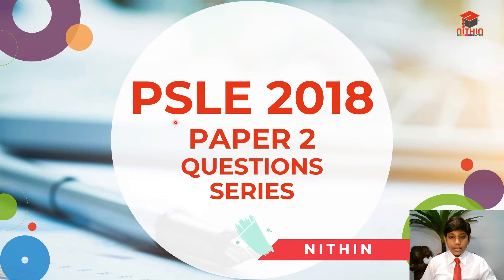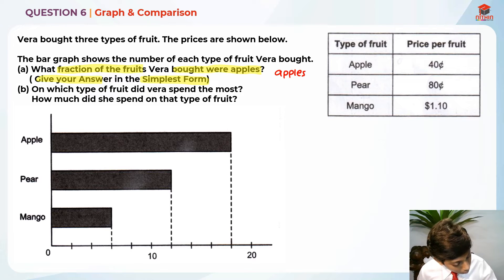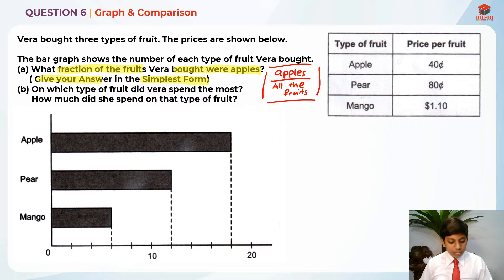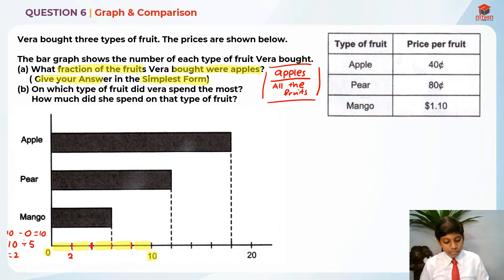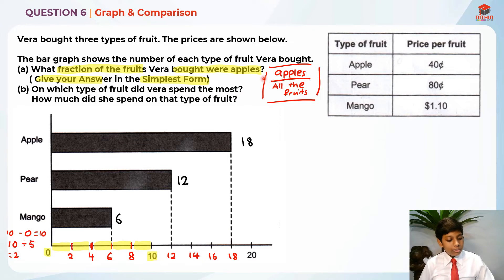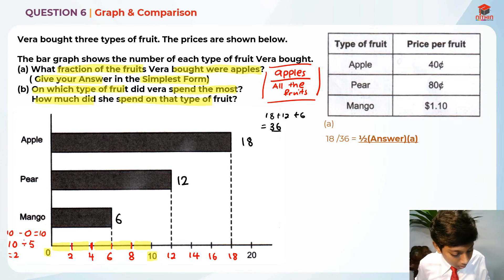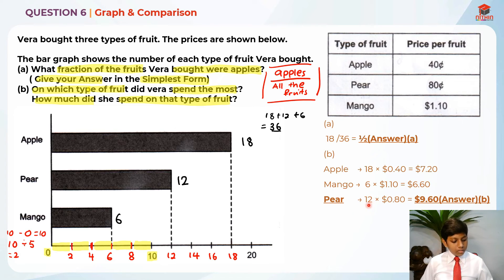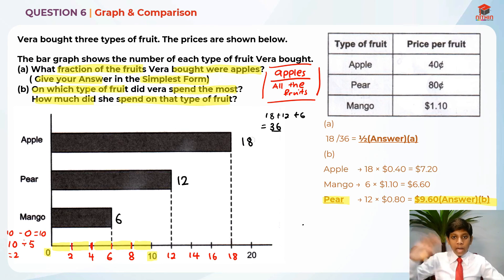PSLE Math 2018 | Paper 2 Question 6 | Primary 6 Singapore | Graph & Comparison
About this Video: Question 6 Graph and Comparison
The video is about the calculation of values and plotting the data on a graph sheet so that the analysis of the scenario can be easily understood. The values are obtained by simple calculations that are explained and the plotting is done and the statistics are then keenly analyzed to arrive at the final inference and there by the final answer.